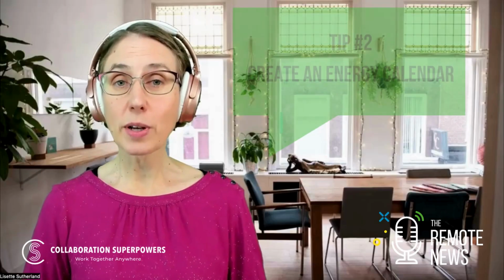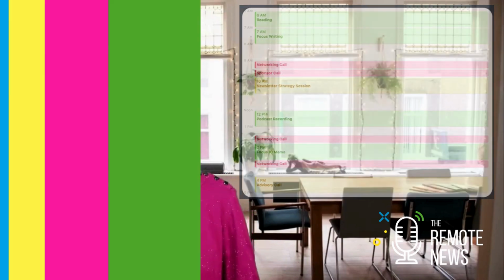The Remote News Reducing Meetings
Struggling with too many meetings in your remote work schedule? Our latest video offers practical tips to reduce unnecessary meetings and make your workday more productive.

Expert strategies to combat meeting overload
1. Try a "meeting fast" to identify essential meetings.
2. Use an energy calendar to evaluate meetings based on how they impact you.
3. Implement a meeting audit/rating to gauge effectiveness.
4. Record meetings for flexibility and inclusiveness.
5. Convince attendees of the value of your meetings.
6. Use meeting rotation to share insights without overloading everyone.
7. Build agendas over time to ensure meaningful discussions.
8 & 9 Explore virtual coworking and office hours as alternatives.

Each tip is designed to help you optimize your meeting schedule, allowing more time for focused work. Perfect for remote workers and teams looking to improve efficiency! Watch now for these actionable strategies.